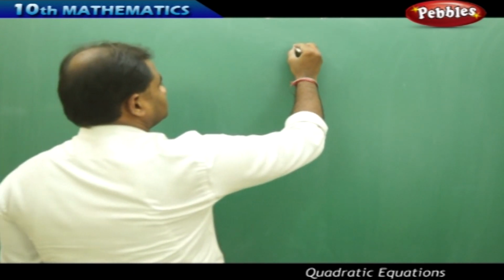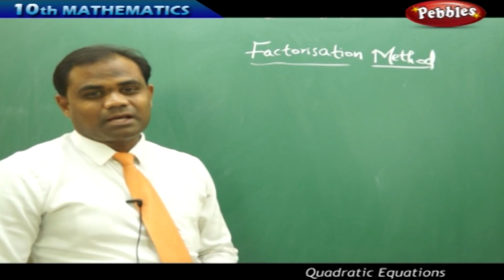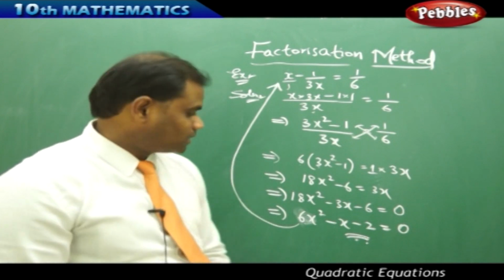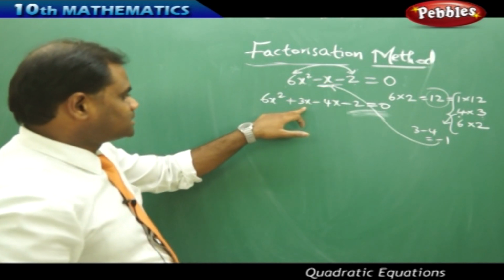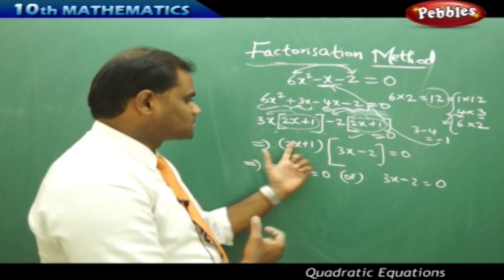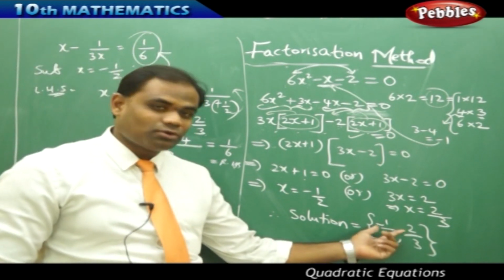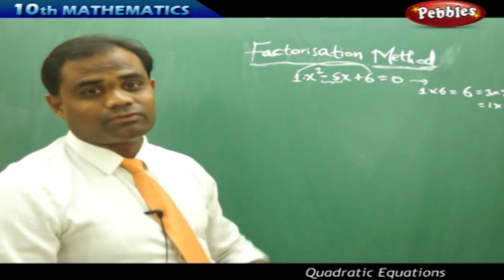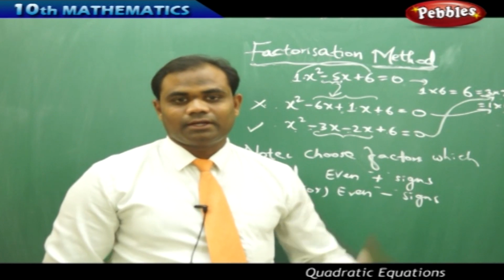Quadratic Equations | CHAPTER-5 | Unit-1 | 10 th Mathematics | AP & TS Syllabus | PART-02